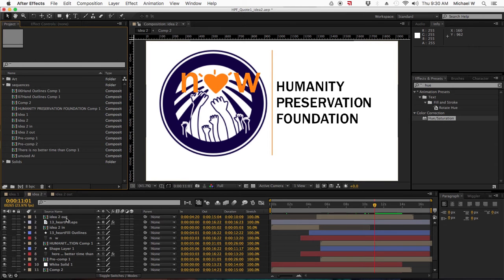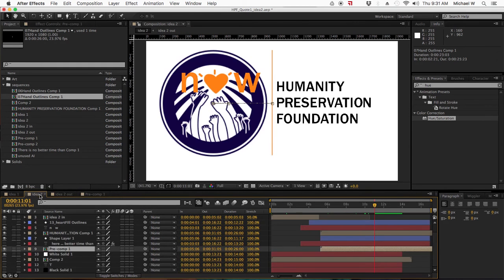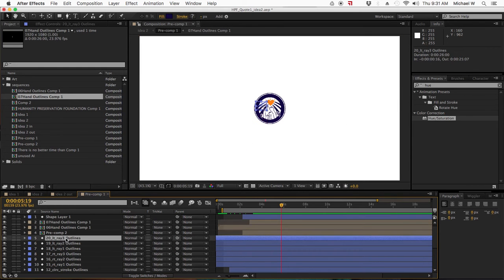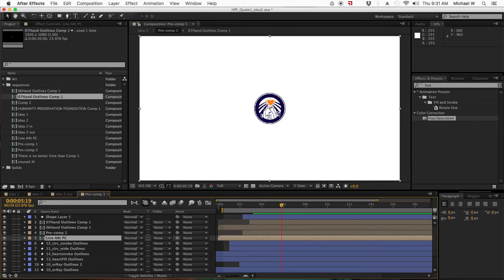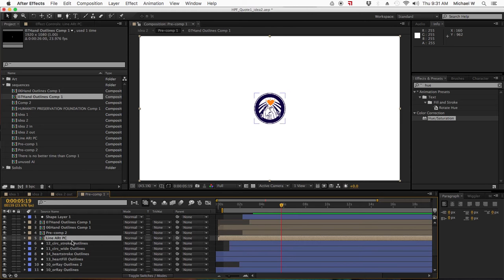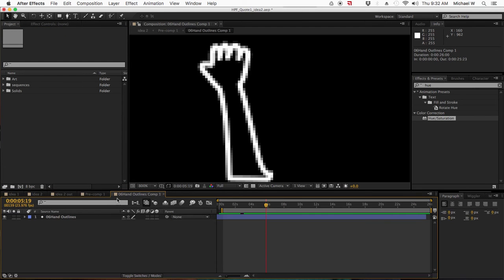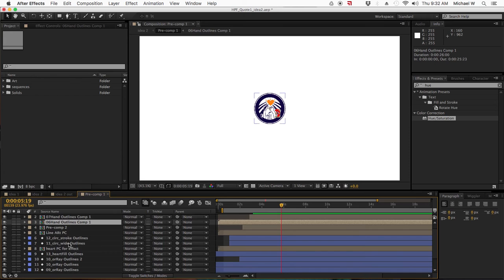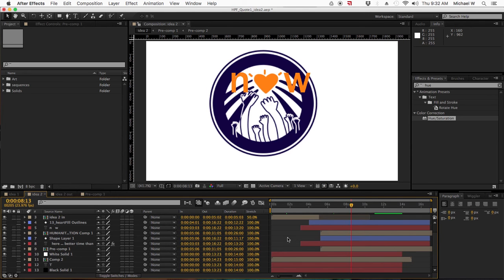DCCC Art 228 Week 03 V10 Pre-comps & Nesting